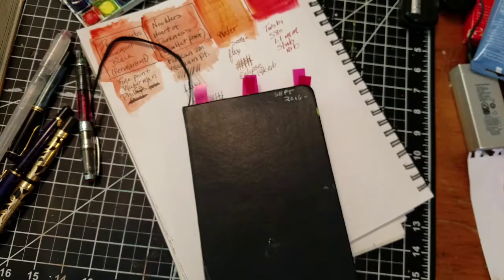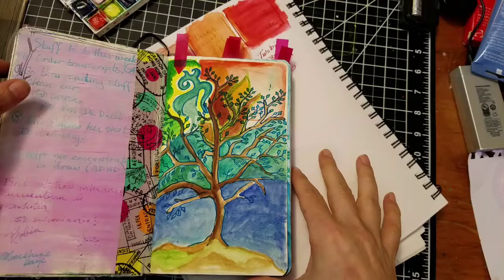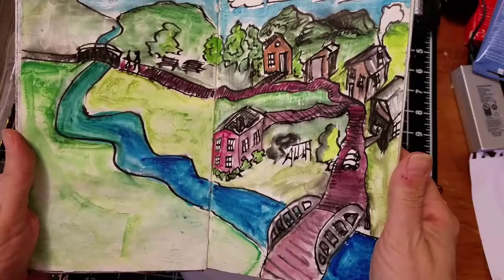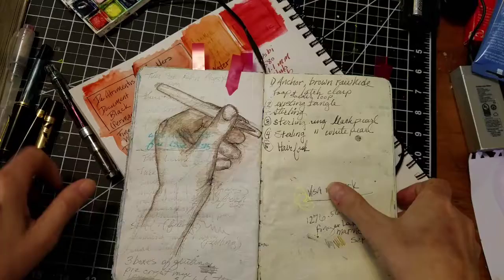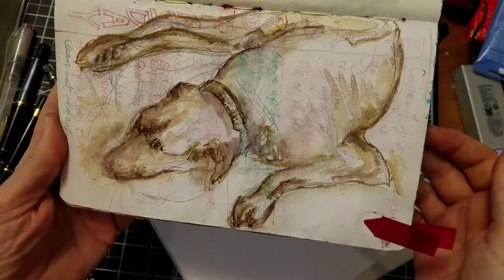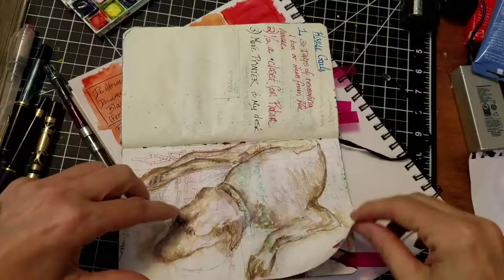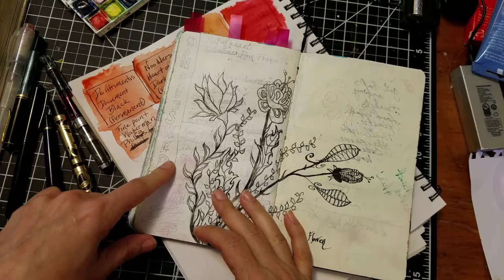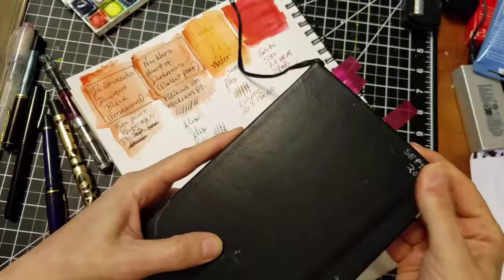Intro to Using Fountain Pens as Drawing Tools Part 2- The Drawings- Permanent vs Water Soluble Ink